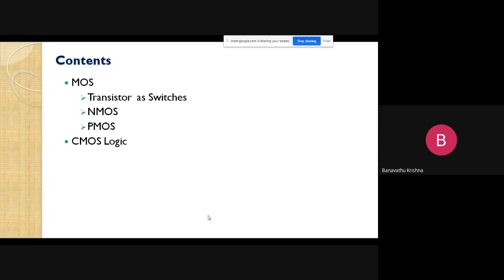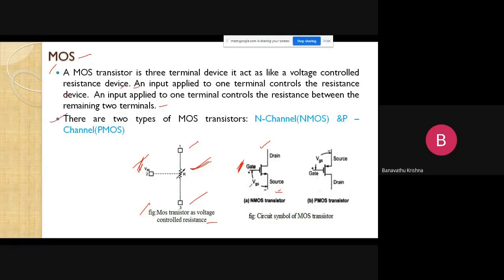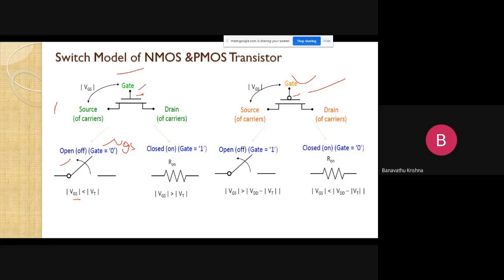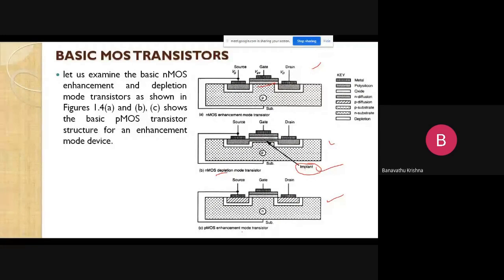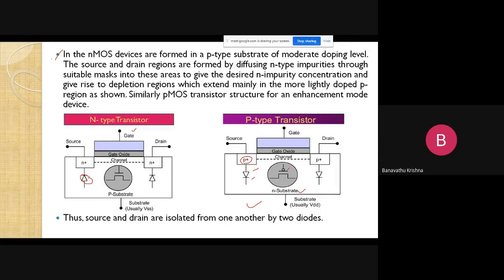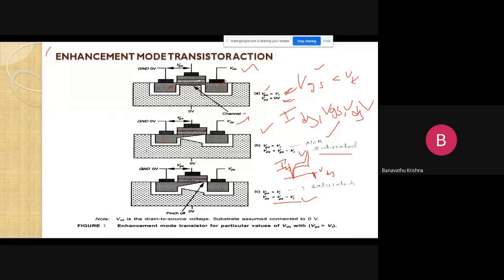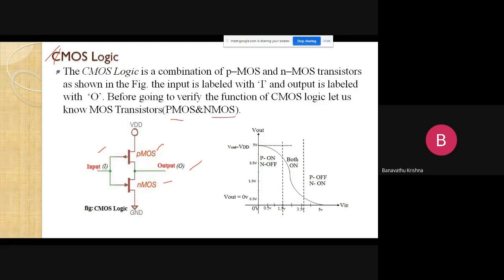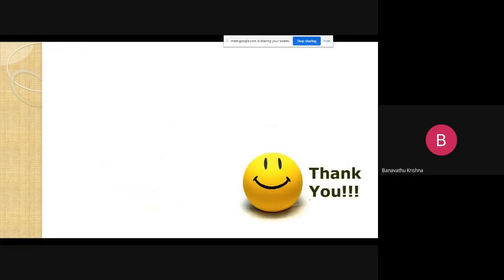MOS Transistor and CMOS Logic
Basic MOS transistor Action and CMOS Logic Operation